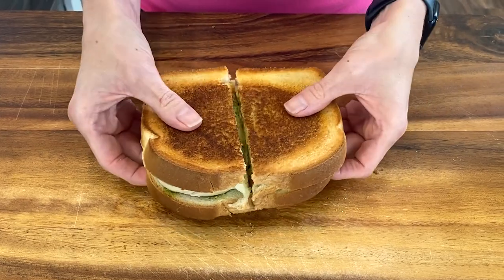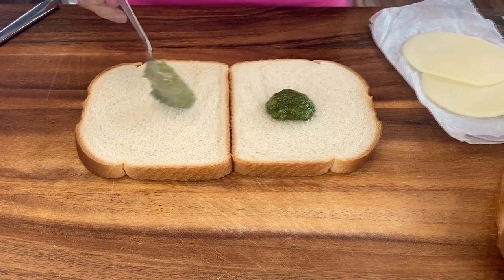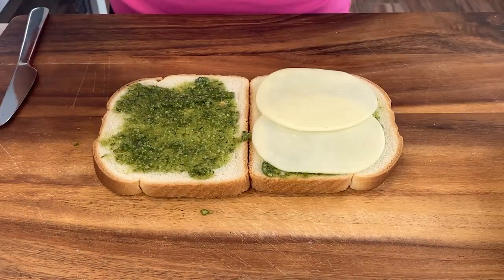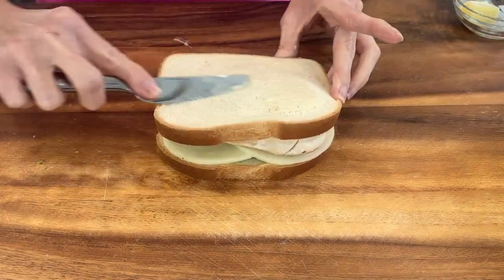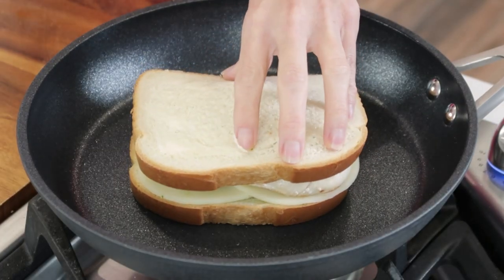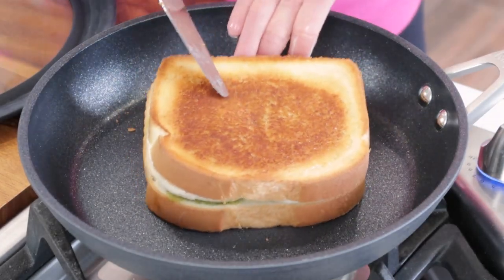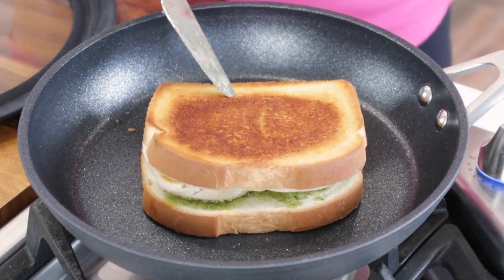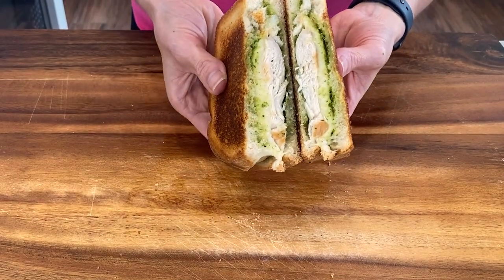Chicken Pesto Grilled Sandwich | The Ultimate Grilled Cheese!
Grilled cheese, but make it gourmet! 😋 With a little leftover chicken and scoop of pesto you can make the most epic grilled cheese sandwich of your live. This is a combo made in heaven, perfect for lunch or a light dinner.  INGREDIENTS👇
📝 INGREDIENTS:
Yield: 1 sandwich
2 tablespoons basil pesto
2 slices of hearty sandwich bread
3 ounces cooked chicken breast, thinly sliced
1–2 slices of mozzarella cheese
Butter, for grilling

CHAPTERS:
0:00 Grilled Pesto Chicken Sandwich Recipe
0:11 Best bread for grilled cheese
 0:25 Spread the pesto
0:30 Make it cheesy
0:35 Leftover chicken
0:42 How to butter the bread
0:57 Grilling the sandwich
1:09 How hot should the pan be?
1:40 When to flip a grilled sandwich
1:52 Slice it up
2:05 More sandwiches

🙋Follow Laura on Instagram @LauraSFuentes @MOMables